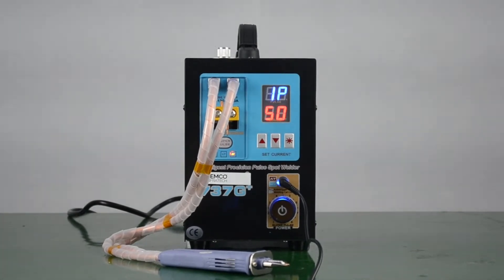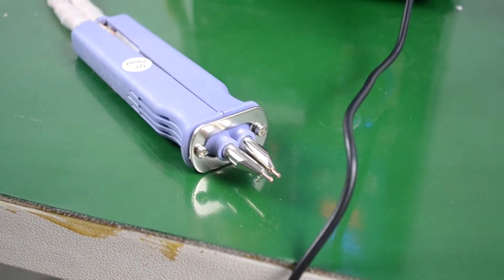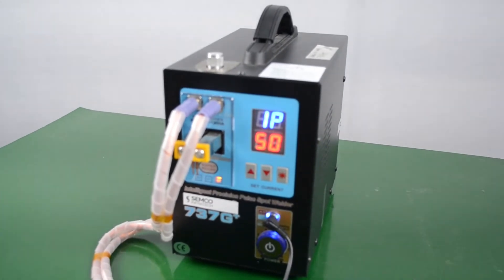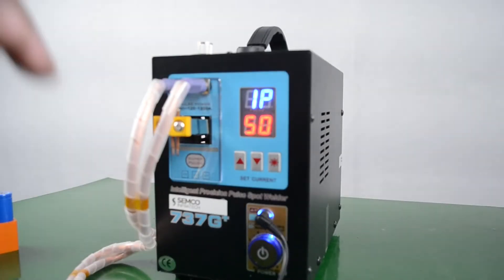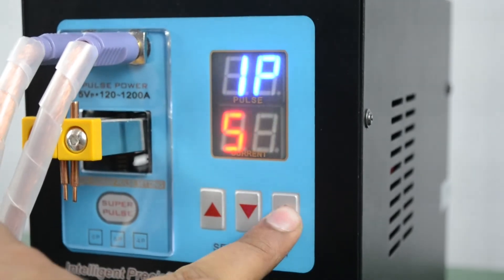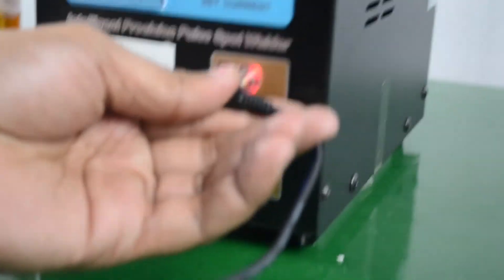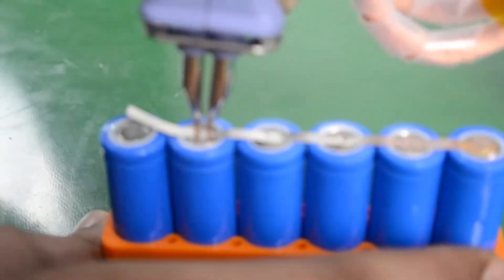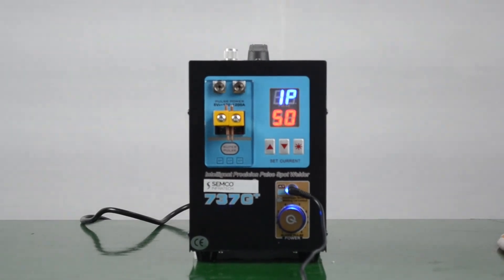Lithium-ion Battery Intelligent Precision Pulse Spot Welder 737G+.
Semco SI HWM 737 G+ upgraded is an intelligent machine which include 2 modes. This machine
consists various function which helps to sustain accurate welding. Corresponding control display
interface display the adjusted welding parameters, such as current value and pulse value. There are two Control modes for the welding arm intelligent recognition.

1. Dual mode: Mode 1 is push-up welding; push up welding mode assembles small size battery
pack. Mod 2 is pedal welding; foot pedal welding is suitable for precision spot-weld.
2. Portable handle: It is convenient to move machine and easy to carry.
3. Welding calibration control: More precisely welding and more fastness welding spot.
4. Line control and foot pedal control: Professional controlled foot pedal switch.
5. Fixed welding head: Enhance output current structure to enhance welding effect.
6. LED light function: Enhanced LED lighting version is easy to light the welding operation. The
advantage of LED lighting welding and assembling battery pack in low luminance environment.